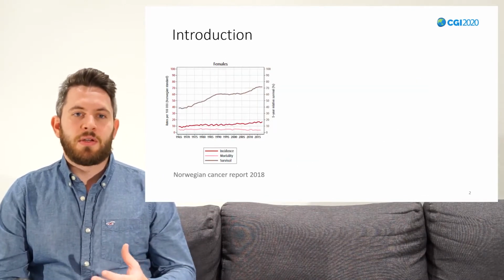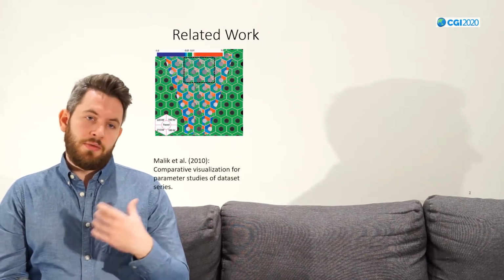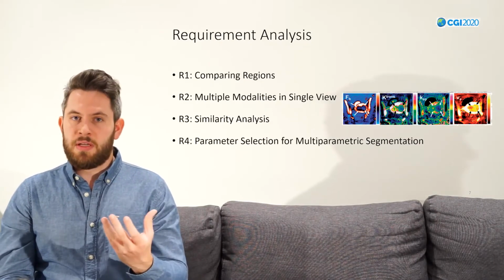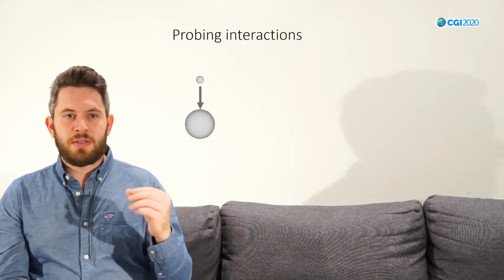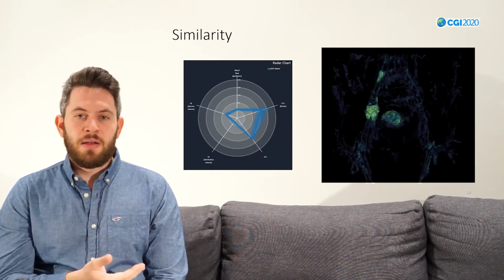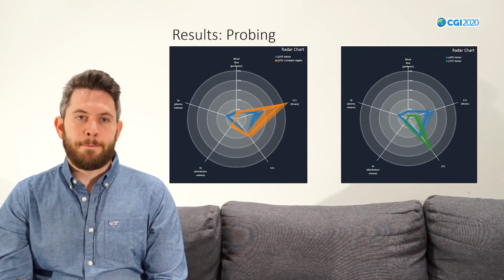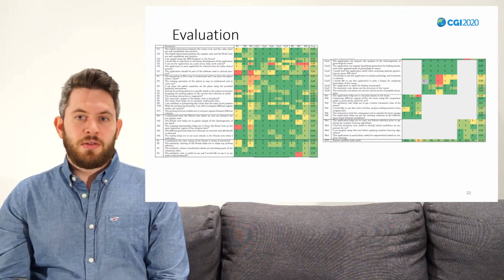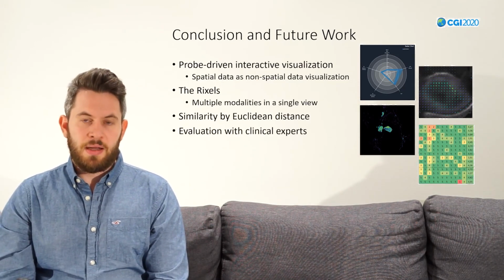ParaGlyder: Probe-driven Interactive VisualAnalysis for Multiparametric Medical Imaging Data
CGI2020_Session HUMAN COMPUTER INTERACTION / ParaGlyder: Probe-driven Interactive Visual Analysis for Multiparametric Medical Imaging Data by Eric Mörth from University of Bergen, and Ingfrid Haldorsen from Haukeland University Hospital,and Stefan Bruckner, Noeska Smit from University of Bergen, in Norway.